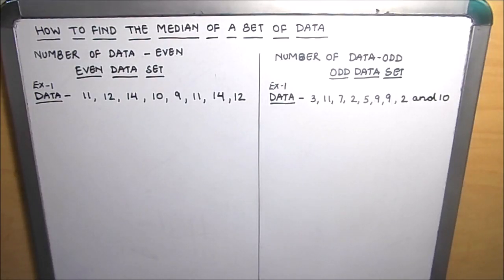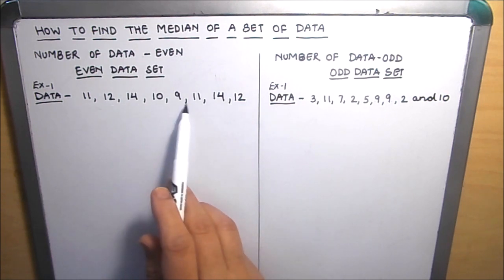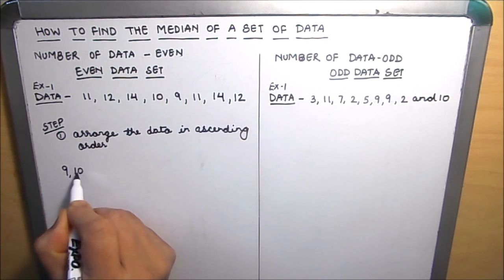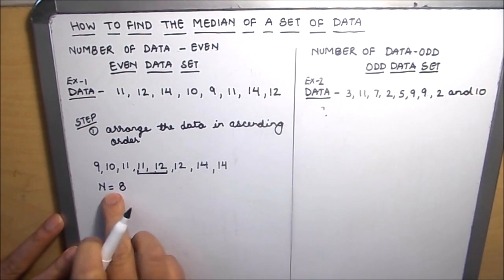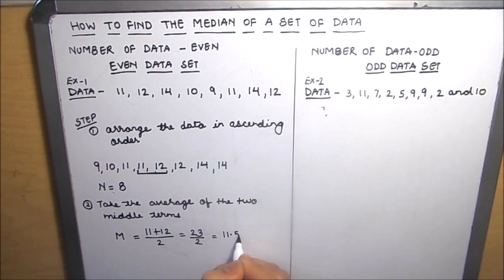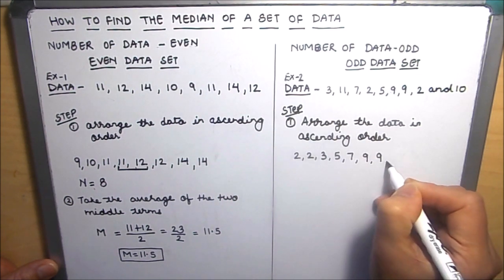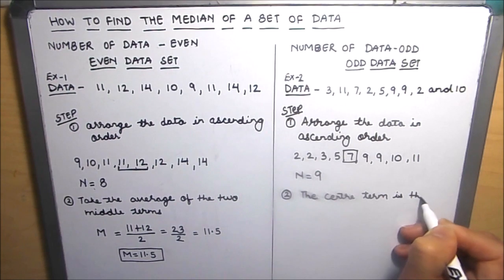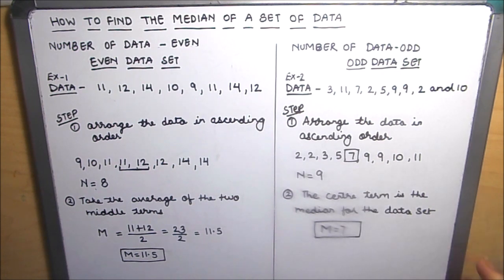How to find the median of a data set / Finding median of a data set / Median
This is a step by step video on how to find the median of a set of numbers or a data set.
Two examples have been explained in the video.